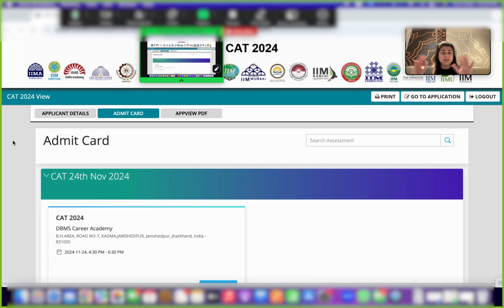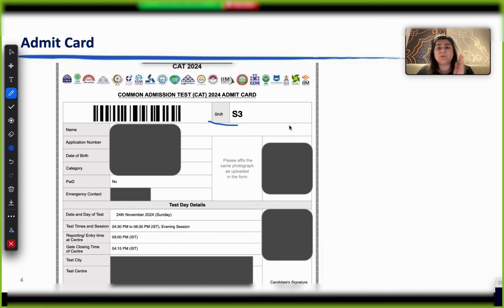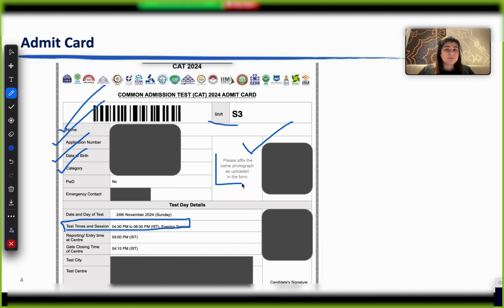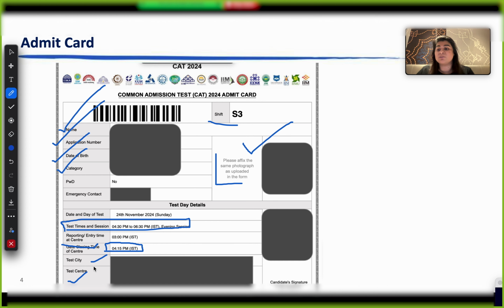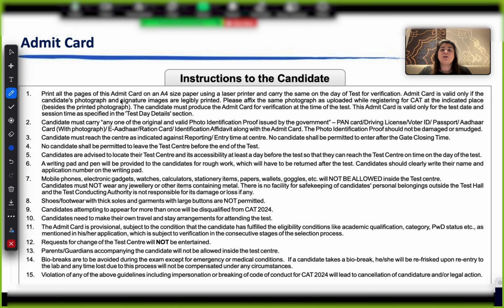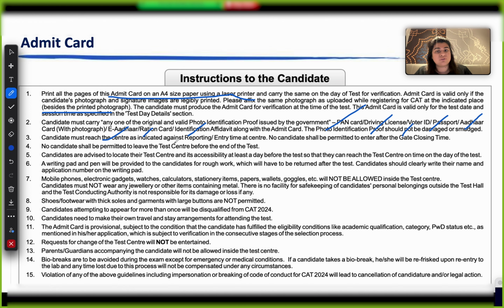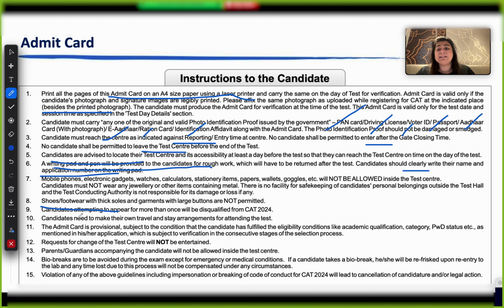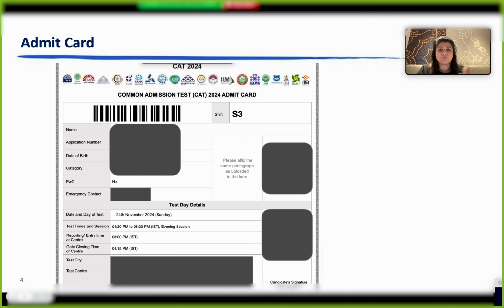Download Your CAT 2024 Admit Card In Minutes!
Hello everyone!
Welcome to the CATKing channel.
In this video, you will get a step step-wise guide on how to download your CAT 2024 admit card. We will share some facts that you should remember on the D-day. You will get to know about the details that you should keep in mind while going to your respective centers. Don't forget to watch this informative video, and if you like the content then hit the like button, share it with your friends and family, and subscribe to our CATKing channel to stay connected with our upcoming videos.🌟

Call Up 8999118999 & Start Today. Every Day Discounts : It Expires Over At 12am Midnight

00:00 - CAT Admit Card Guide | Intro
01:30 - Step-wise CAT 2024 Admit Card Guide
03:15 - Hygiene Factors to be Checked
06:20 - Instruction to the Candidate
09:30 - Session's Final Summary

Foundation Batches : Monday To Friday 8 - 9 pm
Advance Batches : Saturday To Sunday 10-11 pm